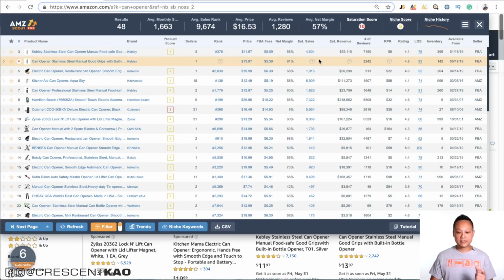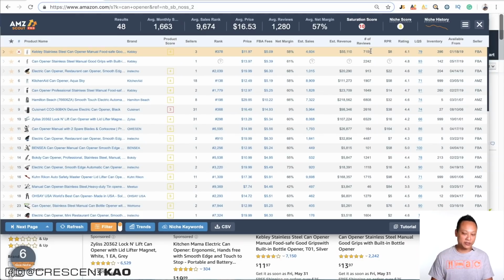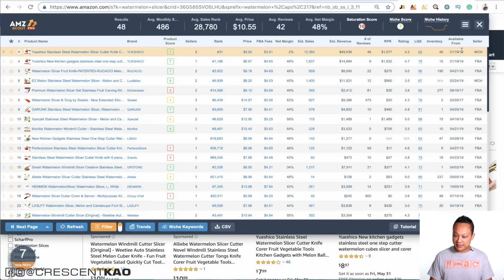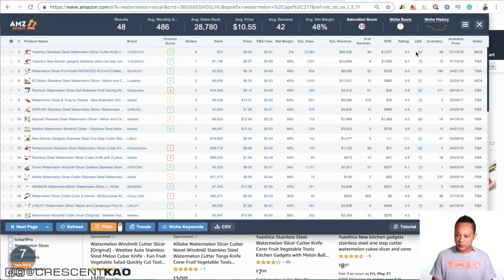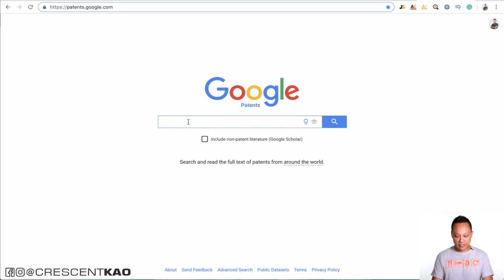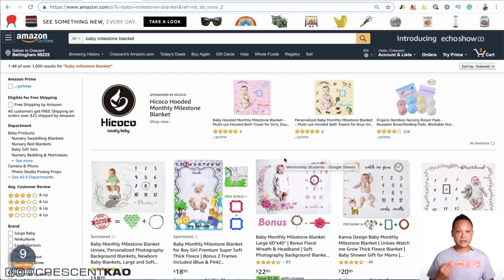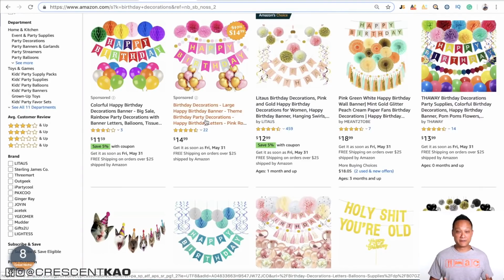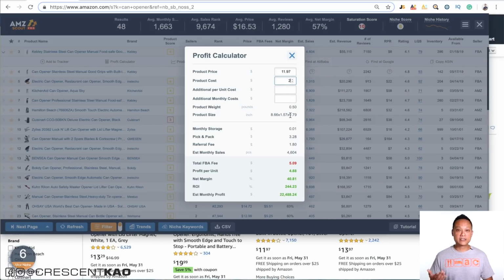7 Steps to Find Profitable Products on Amazon FBA Fast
I'll show you the key steps that I take to find profitable products during product research to sell on Amazon FBA with AMZScout.